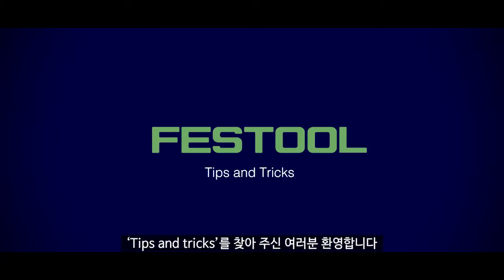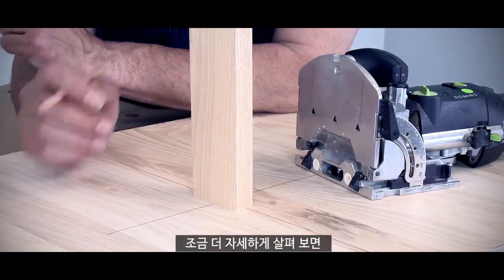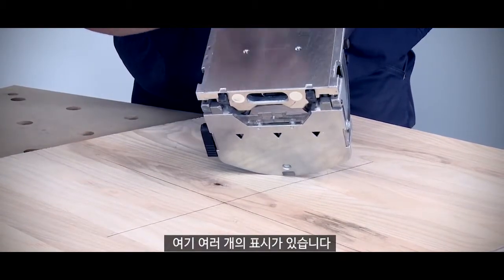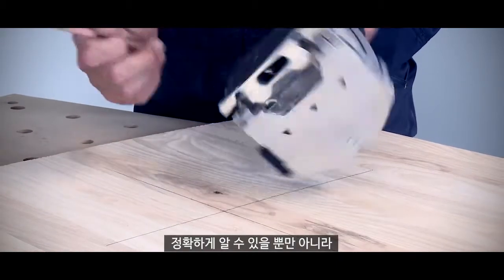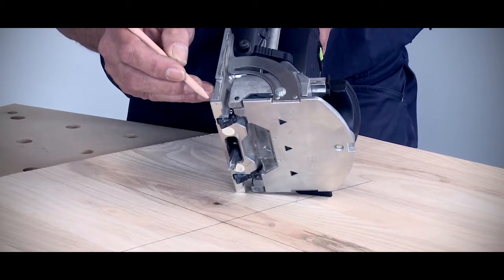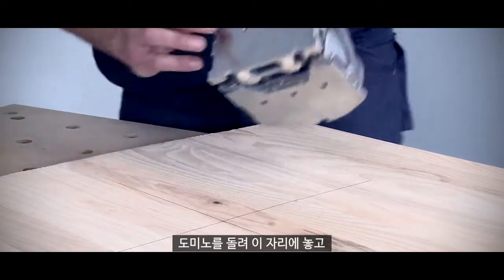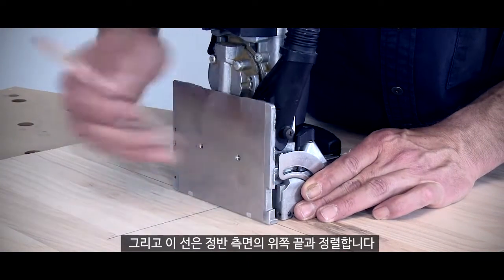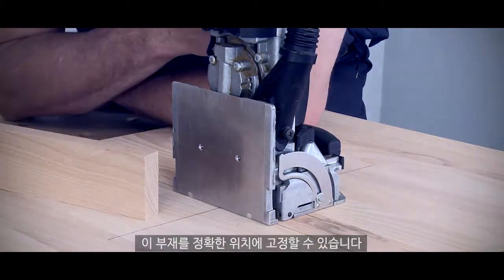도미노 | DF 500 | 센터 라인 - Festool TV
목재를 부착하기 전, DF 500 을 이용한 센터 라인 잡는 방법에 대해 소개합니다.